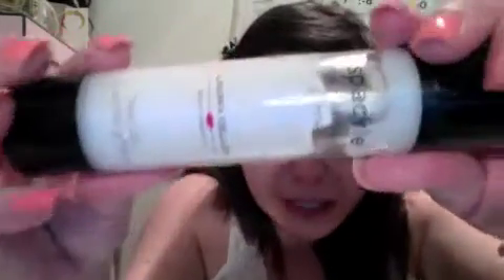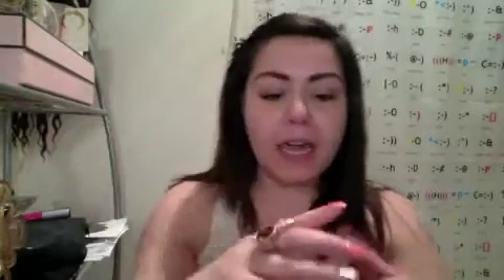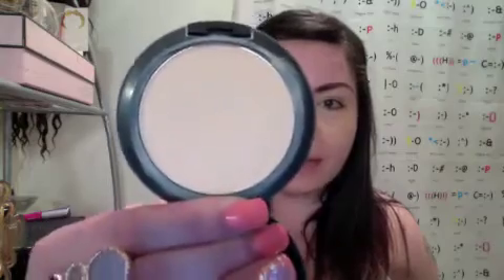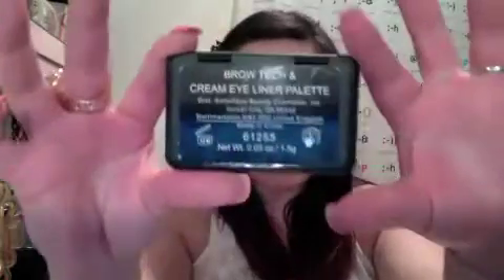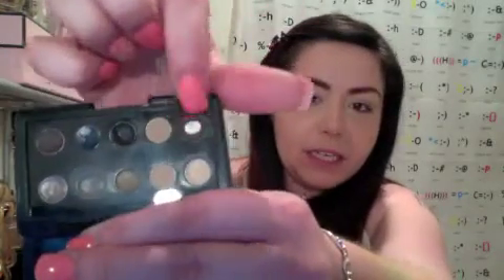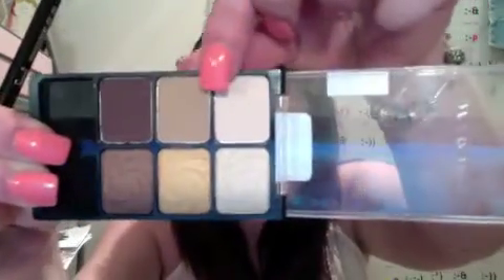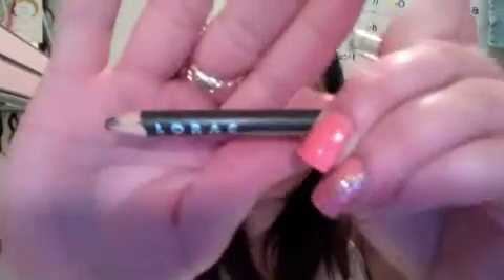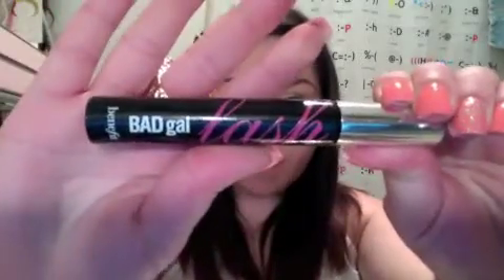Fresh & Natural Springtime Makeup With Pops of Pink (For the minimal makeup lover!)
INSTAGRAM ME: crystalseattletv

PINTEREST ME: crystalseattletv